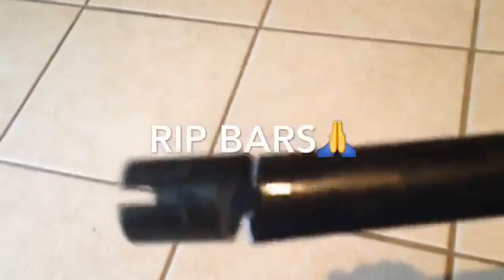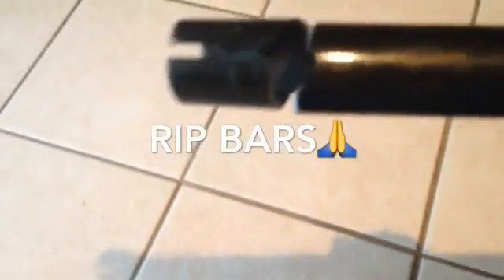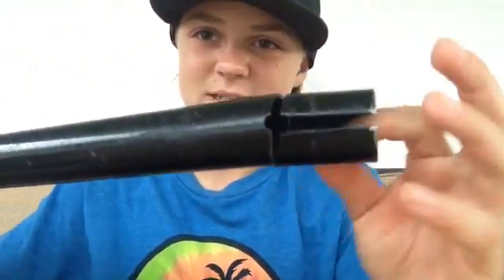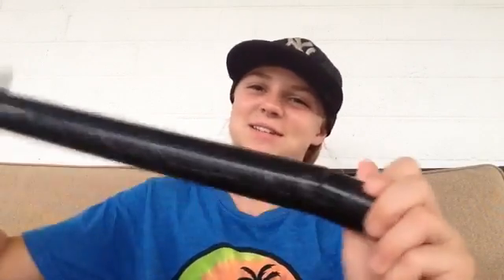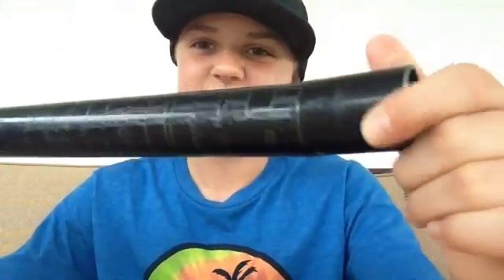Story time:Snapped my bars!(scooter edition)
New bars!